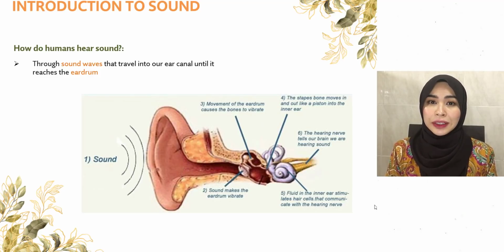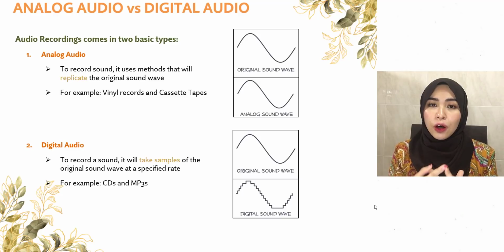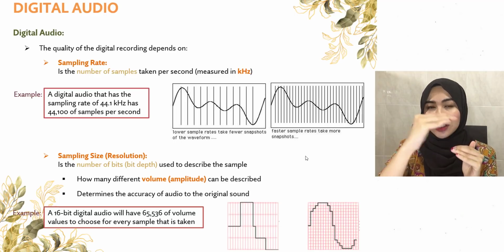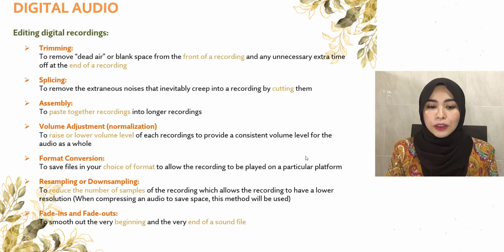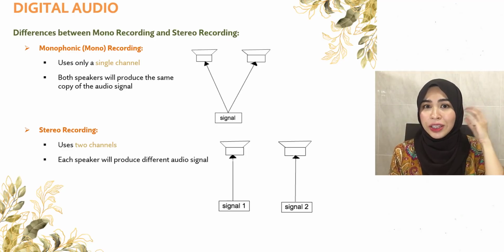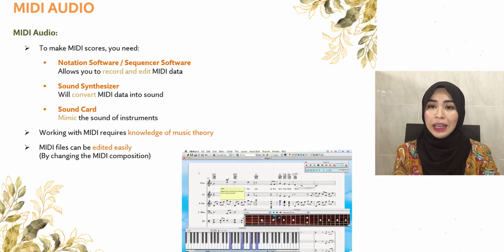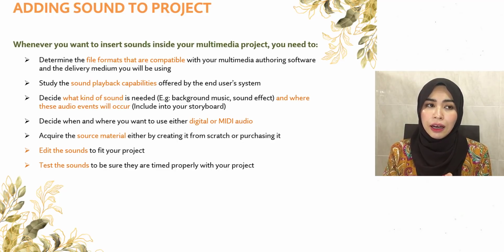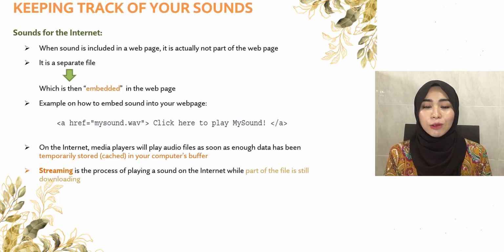(CSC253) MULTIMEDIA: INTRODUCTION TO SOUND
CHAPTER 5 - INTERACTIVE MULTIMEDIA
This video will explain the fundamentals of sound.